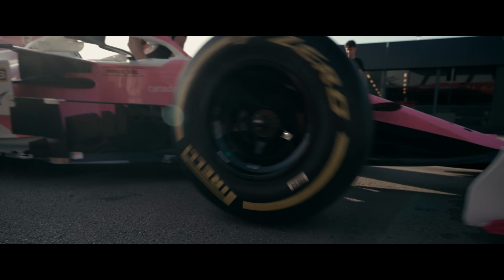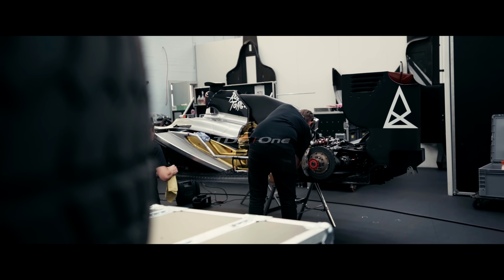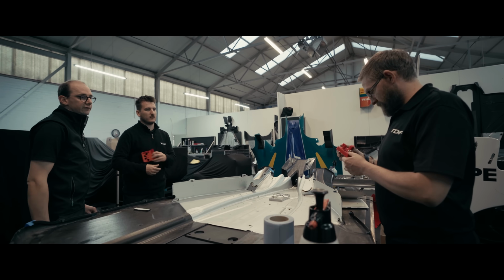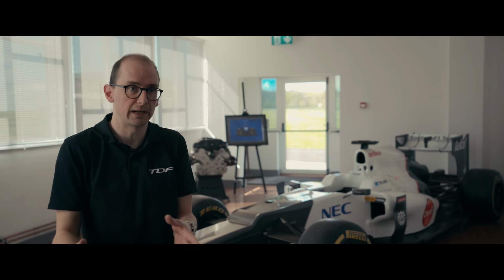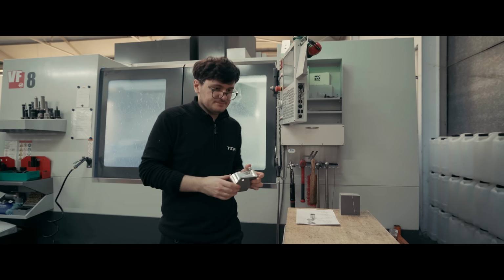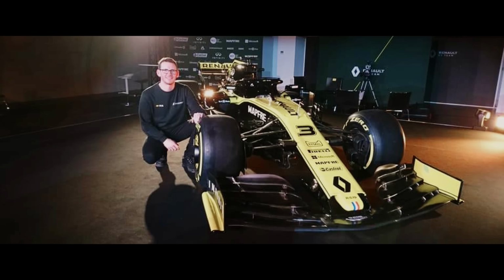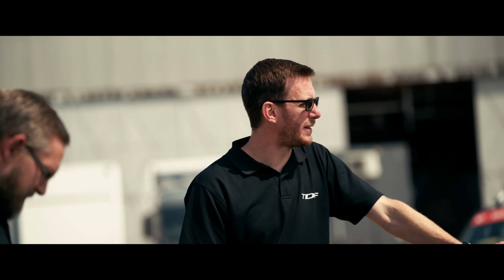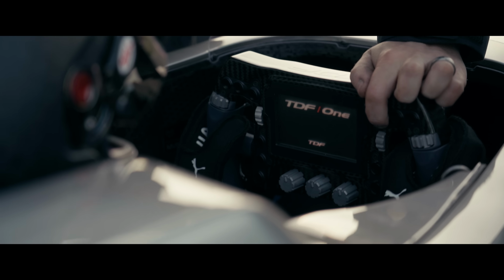Rewriting the Formula | The Future of Private F1® Ownership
75 Years of Formula 1® – A New Chapter in Private Ownership 🏎

For 75 years, Formula 1® has defined the pinnacle of motorsport. But what happens when these legendary machines retire from competition? At TDF, we are rewriting the formula, bringing ex-F1 cars back to life and making them track-ready for private ownership.

In this exclusive documentary, we take you behind the scenes to see how our team of ex-F1 engineers and motorsport specialists restore, modify, and re-engineer these historic race cars, ensuring they remain at the forefront of performance, precision, and passion.

Inside This Documentary:
✔ TDF/One – The ultimate fully custom F1 car, built from an original ex-F1 chassis and tailored to each owner’s vision
✔ TDF/Works – Restoring and rebuilding Formula 1® cars from the past 75 years, bringing legendary machines back to life
✔ TDF/Precision – Engineering and manufacturing bespoke components, from in-house F1® parts to specialised customer and industry projects
✔ The Owner’s Journey – A fully tailored experience from first consultation to track-ready perfection, ensuring each car is as unique as its driver
✔ How TDF is redefining what it means to own and drive a Formula 1® car

🏁 For 75 years, F1® has been the pinnacle of motorsport. Now, it’s accessible like never before.

Created by:
Director: Stephen Forster
Starring: James Densley
Featuring: Dean Chandler, Simon Gregory, Markus Flossmann
Editors: Stephen Forster, Dmitrijs Sidlovskis
Director of Photography: Stephen Forster
Supporting Visuals: Entity, Recon 76, Driver88
Production Designer: Stephen Forster
Production Assistant: Jake Coxhill